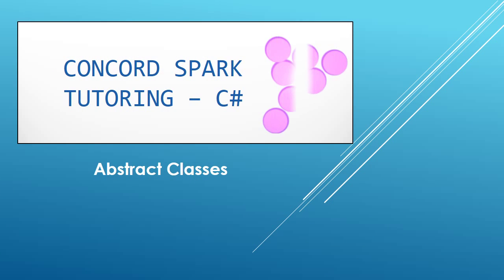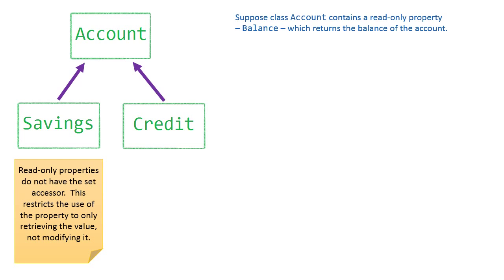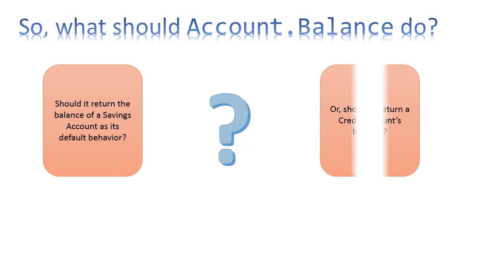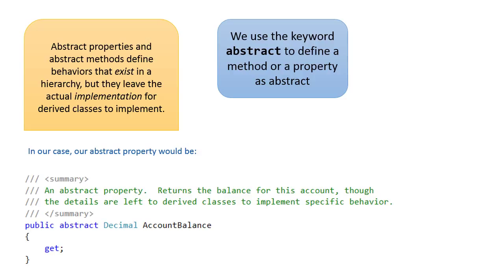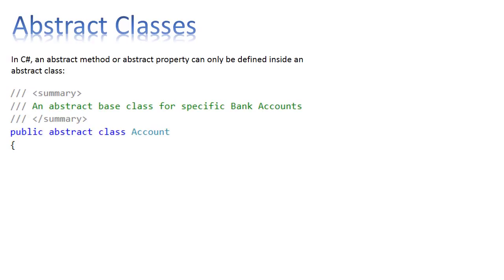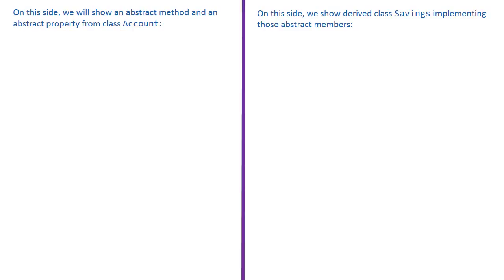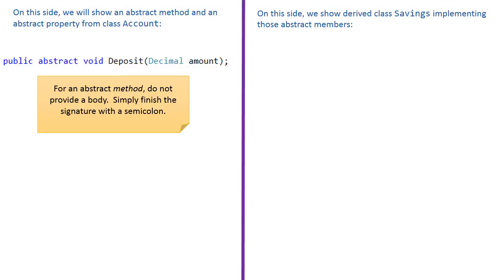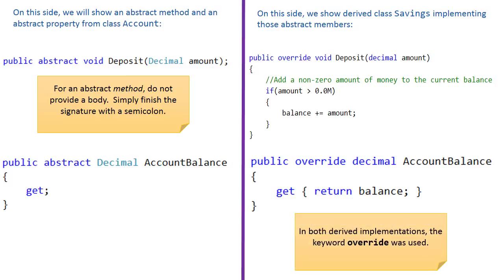Concord Spark Tutoring C# - Abstract Classes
This presentation covers the basics of abstract classes.  It shows how to define abstract properties and methods, and teaches the implementation of them in derived classes.

Do not redistribute, copy, modify, sell and/or claim as your own work.
Feel free to use them as reference.